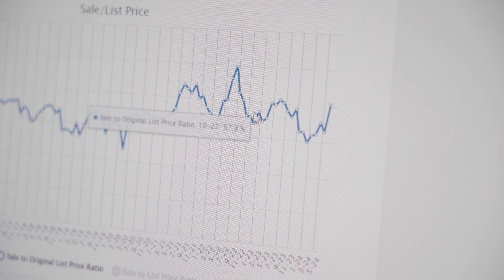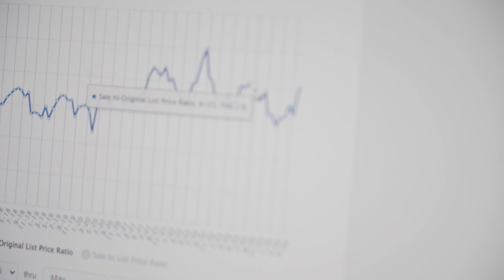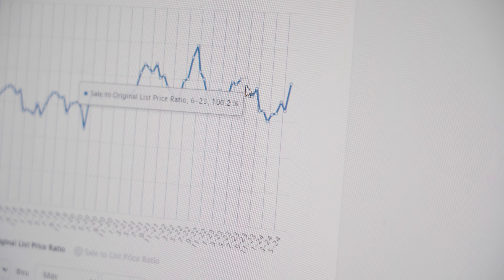Understanding the Sale-to-List Price Ratio: Key Metric for Real Estate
In this video, we break down the sale-to-list price ratio, a crucial metric for real estate professionals. Learn how understanding this ratio can help predict market trends, set realistic property prices, and make informed buying or selling decisions. Whether you're a seasoned realtor or a first-time homebuyer, this insight will enhance your perspective on real estate. 🏡